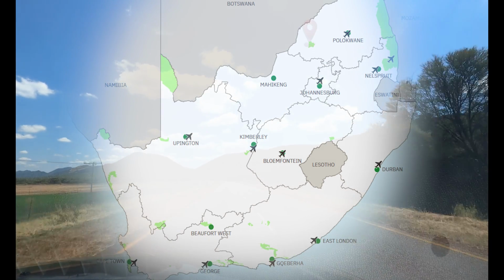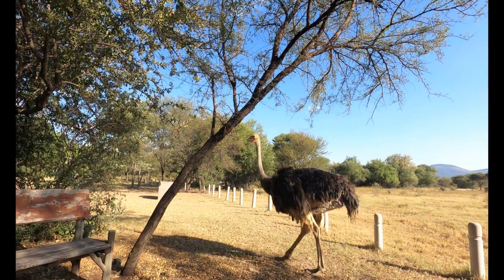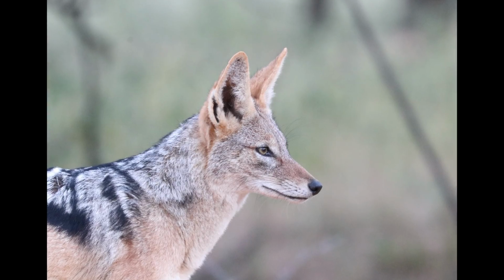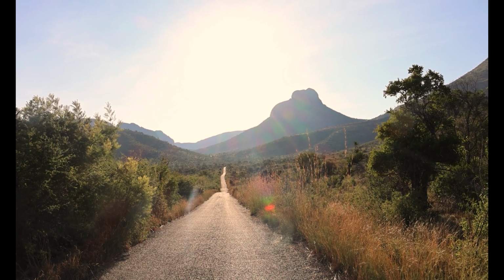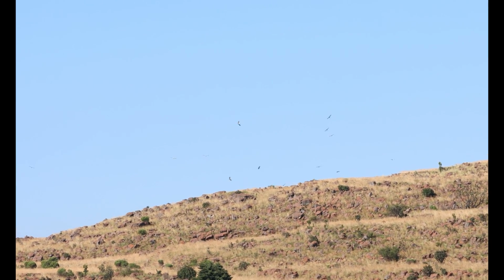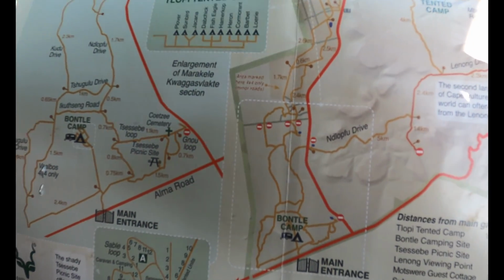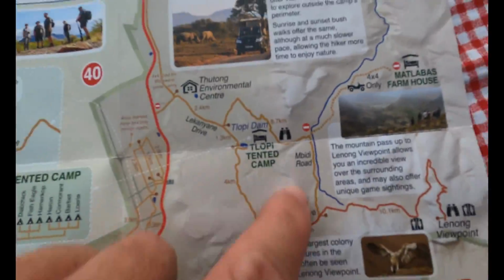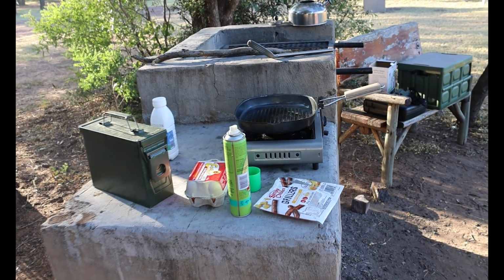Marakele National Park | Bontle Camp weekend trip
Hello! In this episode we head to Marakele National Park during March for a quick weekend breakaway. We explore this scenic park in the beautiful Waterberg Mountains.